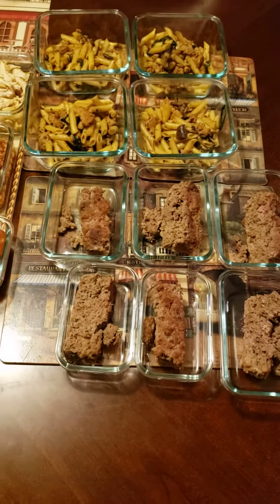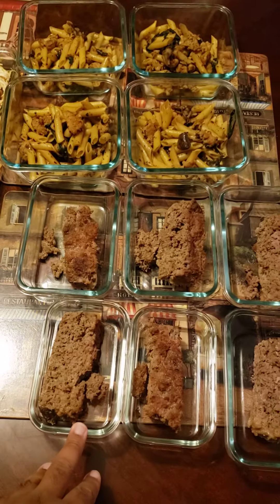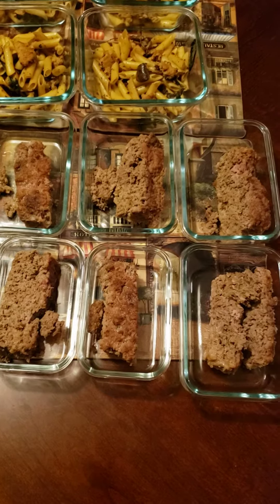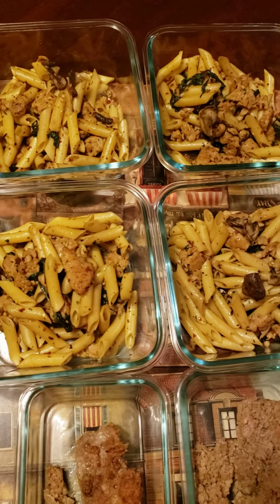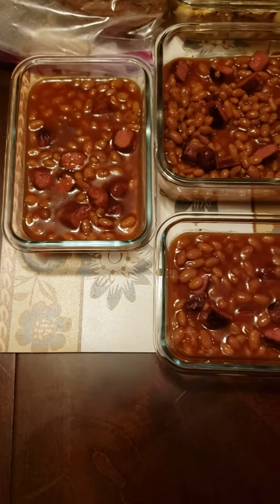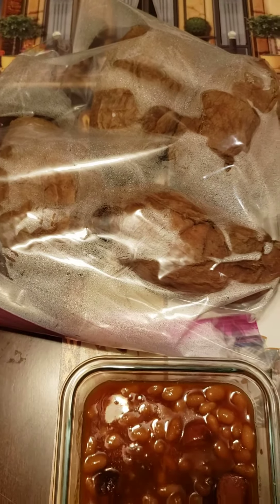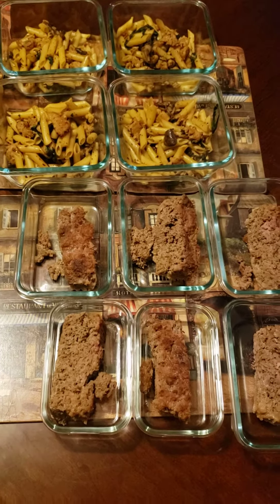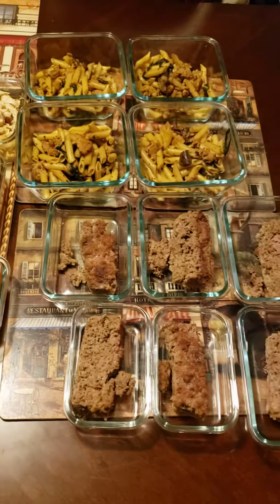Meal Prep for Week 3 of Our Pantry Challenge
We are in week 3 of our pantry challenge and we had to do a meal prep in order to better use the items left in the pantry, freezer, and fridge!

Follow us as we lose 250lbs and pay off over $100,000 in debt as a couple. We will capture all of the ups, downs, and everything in between as we fight to take back control of our lives.